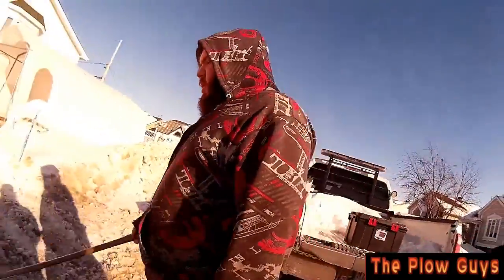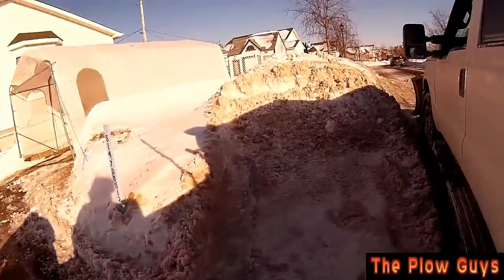Deicing with The Plow Guys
F250 Super Duty Snow Plow, Fisher snow plow, The plow guys, Ya so we are so PRO we deice our customers...lol. We only have these costumers here in our neighborhood and we would like to set a good example to the other potential customers.